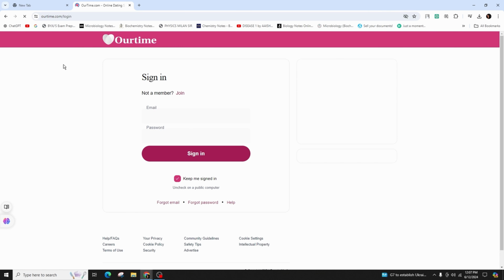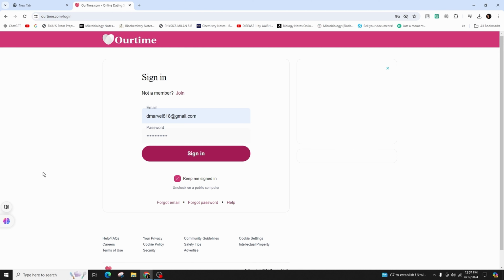OurTime.com Login | How to Login into OurTime Account Online (2024)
Welcome to Official Help Desk! In this video, we’ll guide you through the process of logging into your OurTime account online in 2024. Whether you’re looking to connect with others or manage your dating profile, accessing your OurTime account is quick and secure. Follow our step-by-step instructions to log in smoothly.

🔑 Topics Covered:
1. **Introduction to OurTime**: Brief overview of OurTime and its benefits for online dating.
3. **Step-by-Step Login Instructions**: Detailed guidance on how to log in through the OurTime website or mobile app.
5. **Setting Up Two-Factor Authentication**: Instructions on how to enable 2FA for added security.
6. **Troubleshooting Common Issues**: Solutions to common problems users face when logging in.

🕒 Timestamps for Easy Navigation:
0:00 - Introduction
0:05 - Introduction to OurTime
0:10 - Preparing to Log In
0:15 - Step-by-Step Login Instructions
0:20 - Recovering Your Credentials
0:25 - Setting Up Two-Factor Authentication
0:30 - Troubleshooting Common Issues